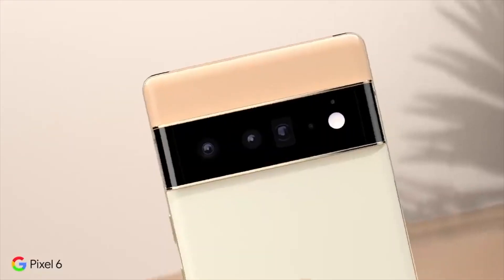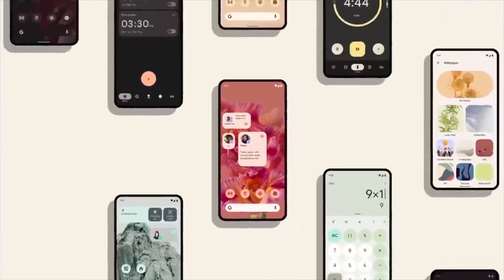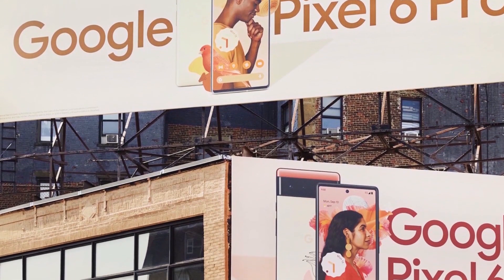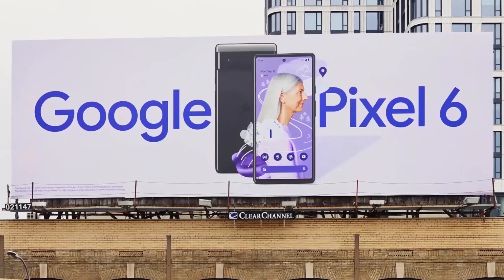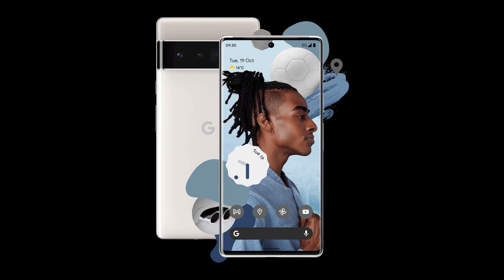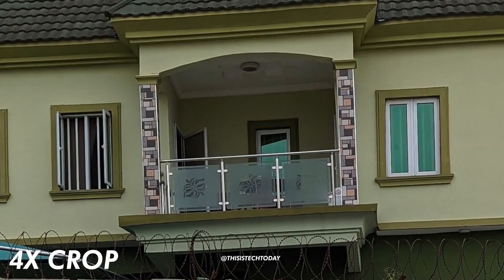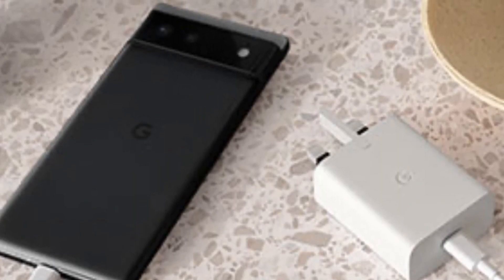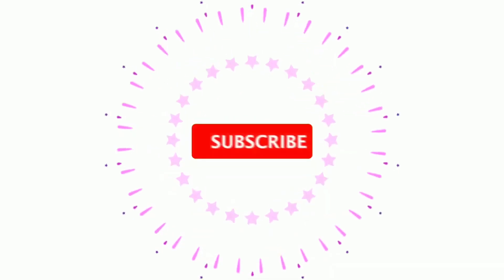Google Pixel 6 - Price & Pre-Order Gifts Leaked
FINAL Google Pixel 6 & Pixel 6 Pro OFFICIAL. Price, Specs, Release date & marketing material is here. ALL New Pixel Stand 2 first look with faster charging, IP68, Android 12 exclusive Pixel 6 & More!